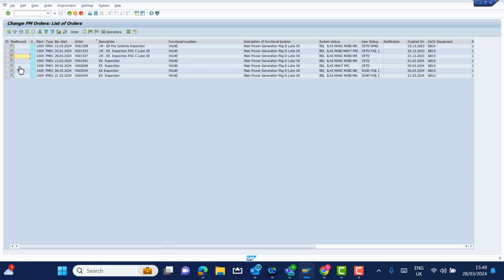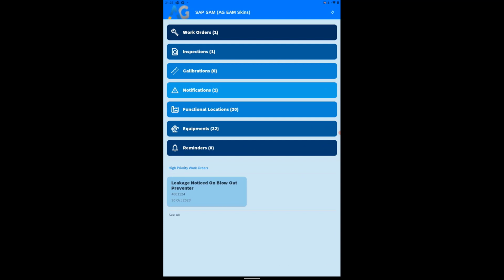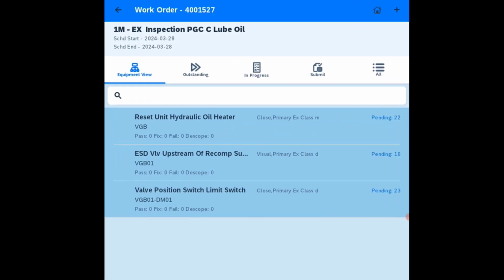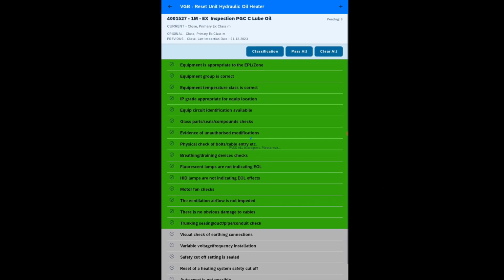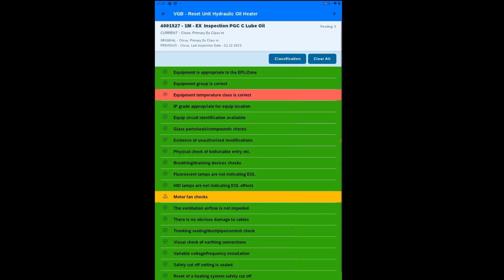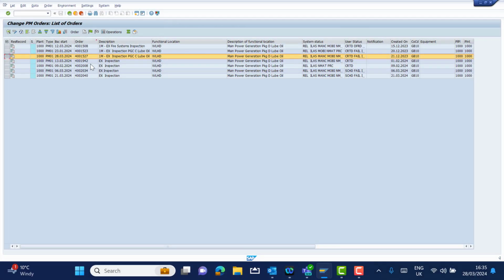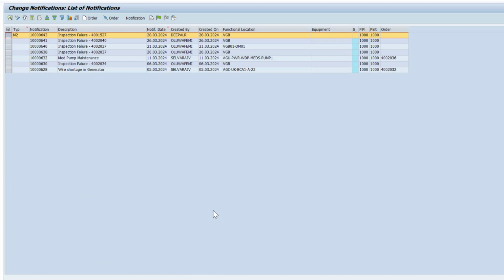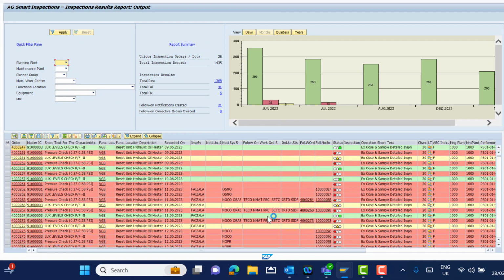Smart Inspections Ex Mobile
Smart Ex (Smart Inspections Ex) offers an integrated approach to managing Ex/ATEX inspections directly within the SAP system, suitable for any version of SAP you use (i.e. S/4HANA or ECC). It is designed to help IT Staff keep the IT landscape lean and straightforward to support well, and Maintenance Staff such as Technicians/Engineers, Planners/Schedulers and Reliability Engineers streamline their inspection processes from start to finish.

Smart Ex has a DESKTOP application, an offline-online MOBILE solution that works with Android/IOS/Windows and the ANALYTICS suite to facilitate the inspection lifecycle. Its SAP-native design addresses common challenges associated with third-party products, such as data duplication and support complexities, by providing a unified solution that simplifies updates and minimises manual errors.

Our video series presents an overview of Smart Inspections Ex and its functionalities, aiming to offer insights into how it can enhance operational efficiency and reliability.

We invite you to explore how this solution can support your inspection needs."